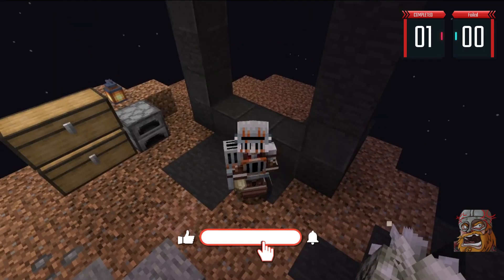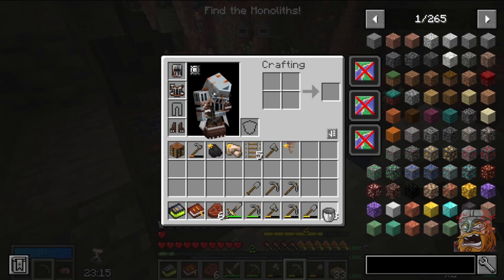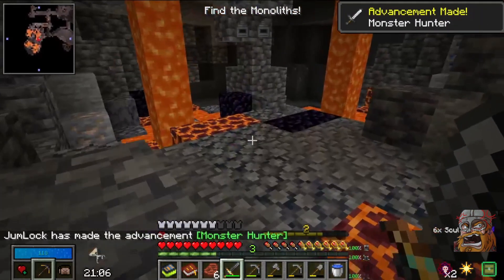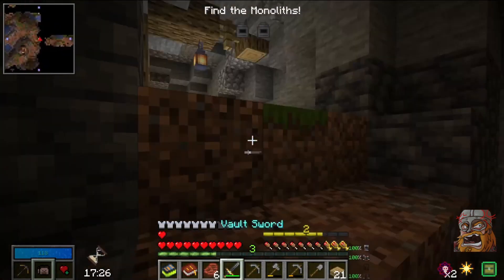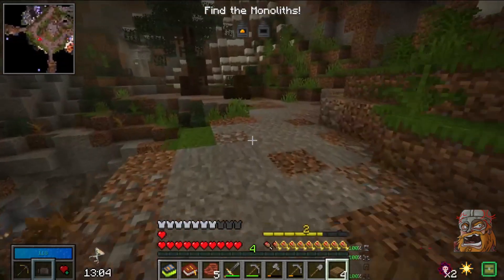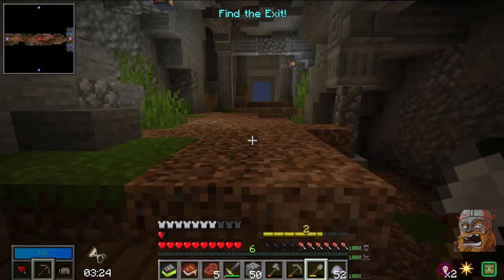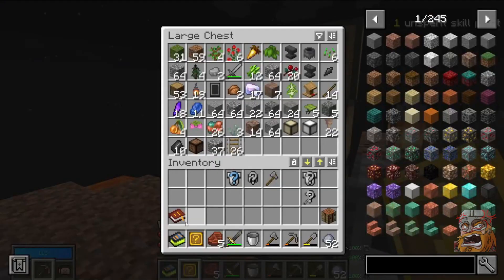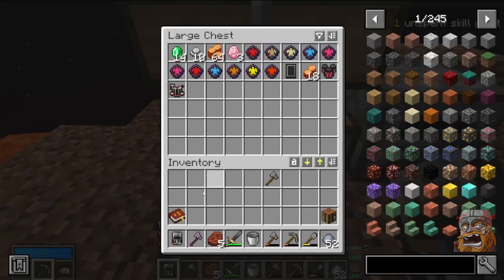Minecraft Modded - Vault hunters - 1.18 - Skyvault - EP 2 - Early days 2nd run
Made it through a second run.
Very short on resources so 1st few episodes are gunna be me resource running.
Don't worry some of the ulu Magic building will eventually happen.

Let me know how your sky vaults are going and if you have any ideas for things you'd like to see or even advice on playing then please let me know in the comments.

Outro